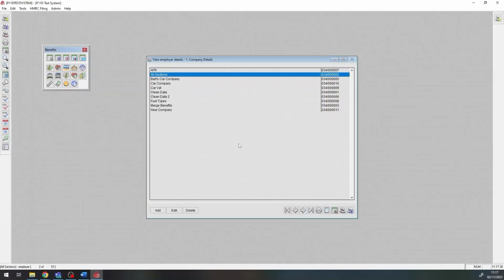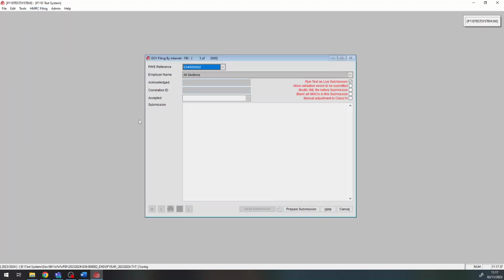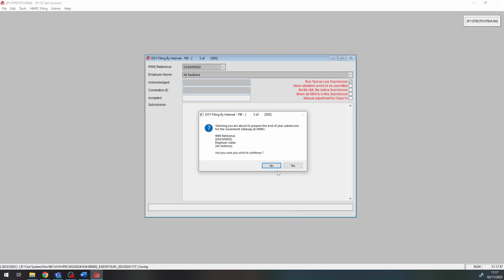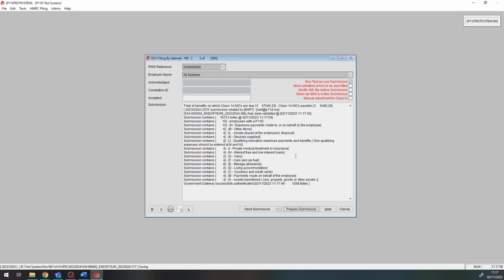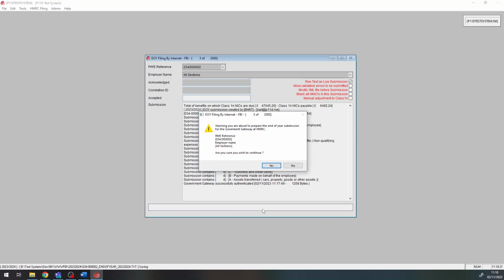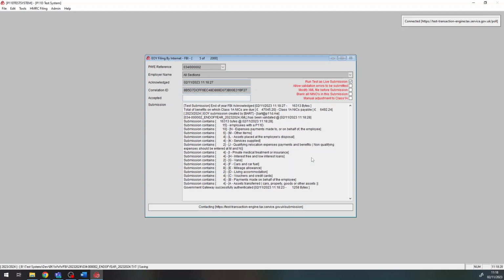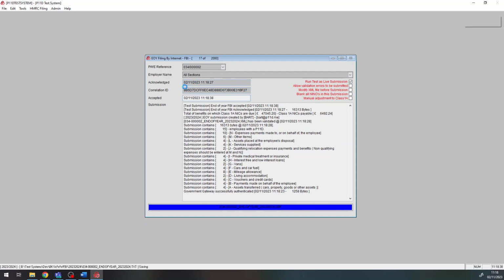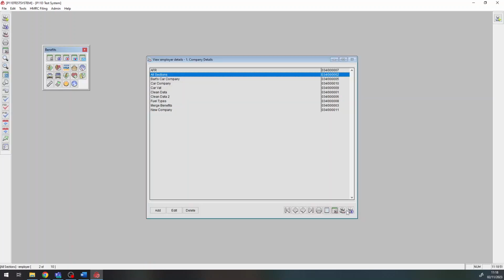P11D Organiser || HMRC Submission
A quick guide on how to submit your benefits and P11D(b) to HMRC using the P11D Organiser system